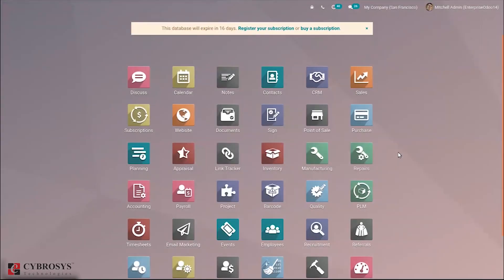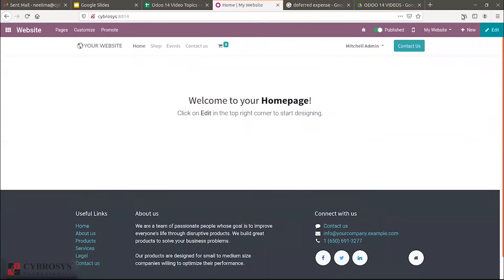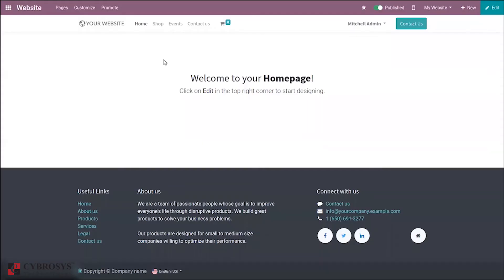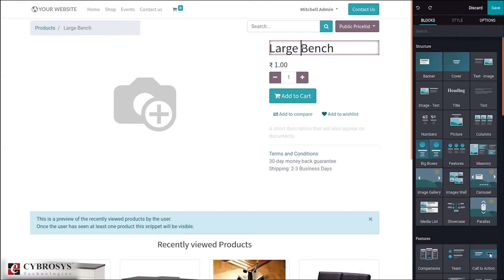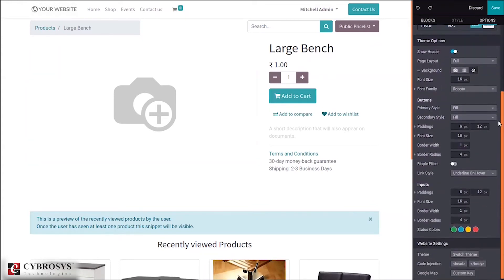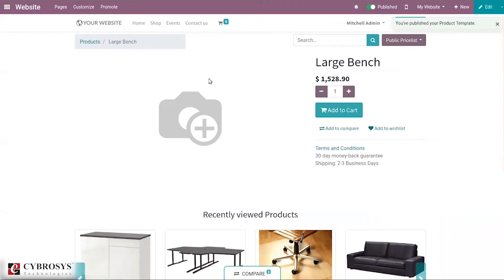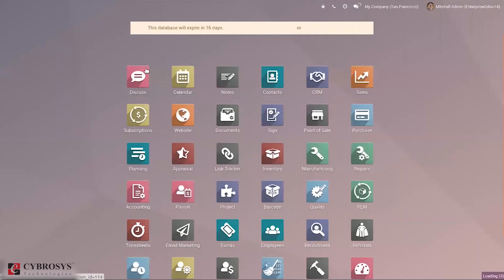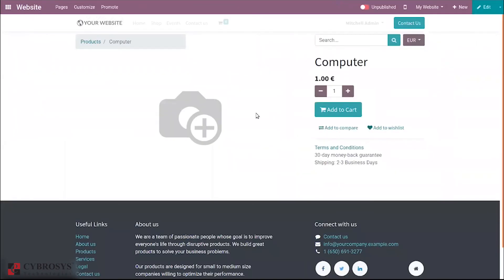How to Publish a Product in Odoo 14 Website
Nowadays selling products online is growing Day by day and becoming more popular than before. For that Odoo is Introduced an interesting application called Odoo e-commerce to boost your business.
The Odoo e-commerce application allows you to sell your products through beautiful Online Shop pages and also can make a purchase within a few clicks.

Now we can begin with Odoo e-commerce Application.

First of all, install Odoo e-commerce from the Apps List. And click on the Website Button and you will be redirected to the Odoo website.
When we go to the website we can create products from the website by clicking on the 'New' button at the right corner of the page where you can select  New Product and add the name of the product. After that, you can edit the product page and publish the product using the Publish option available on the top of the website.

Video Contents:
00:00 Introduction
00:55 How to view the features of Website
01:18 How to add a Product
02:27 How to change the styles of the Product
04:22 How to Create a New Product